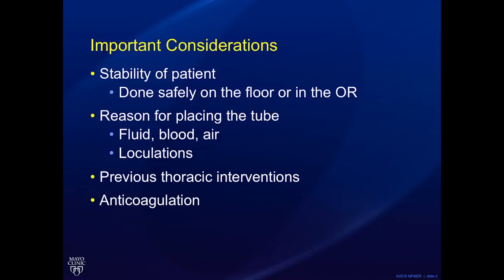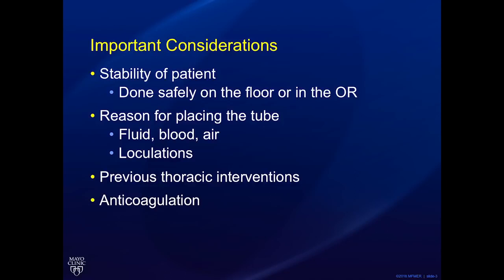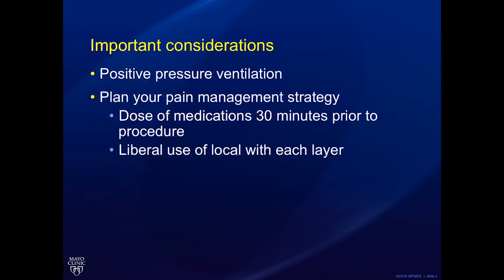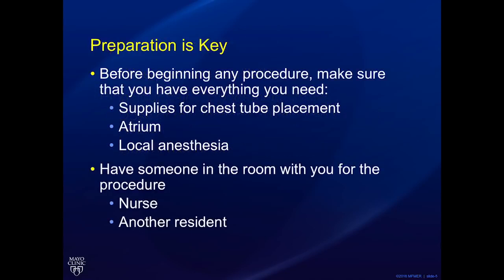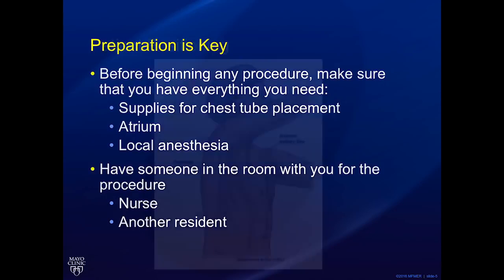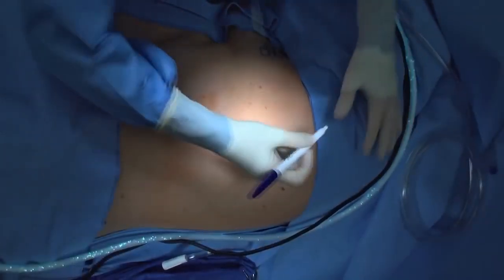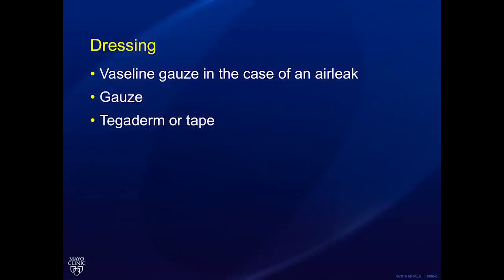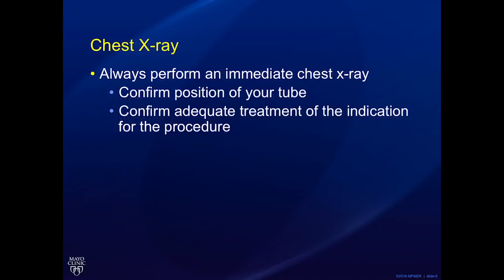chest tube insertion (intercostal drainage tube)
special credit to myoclinic